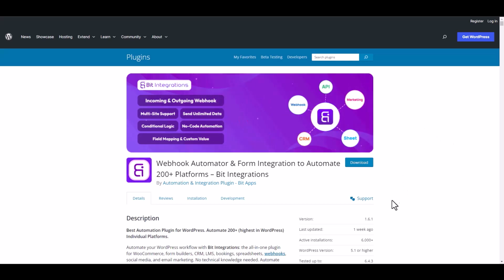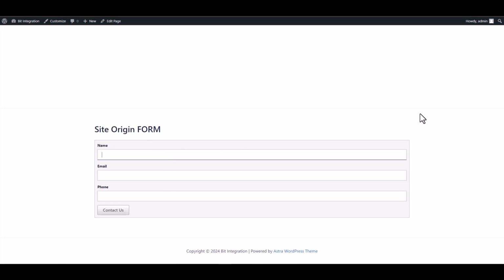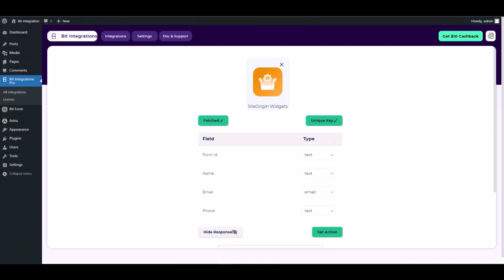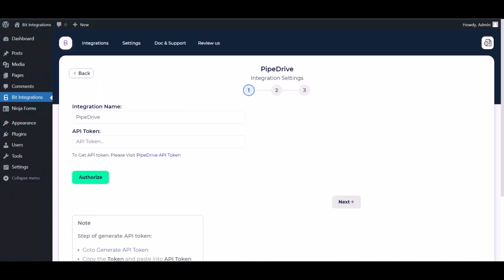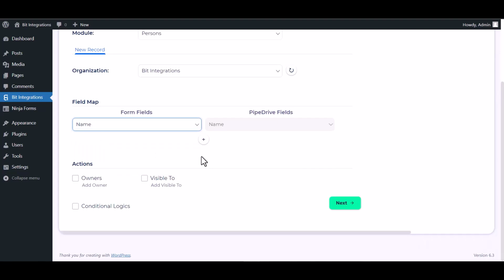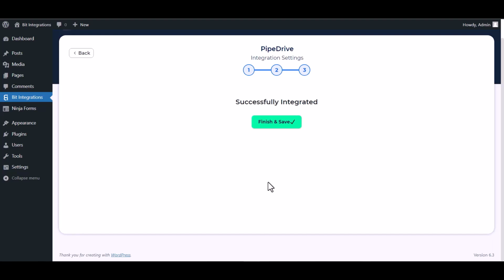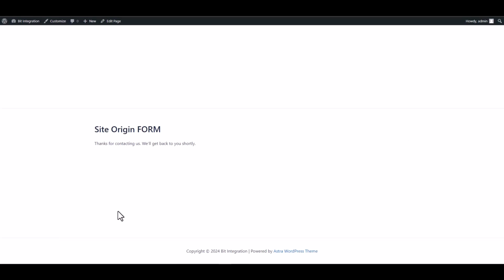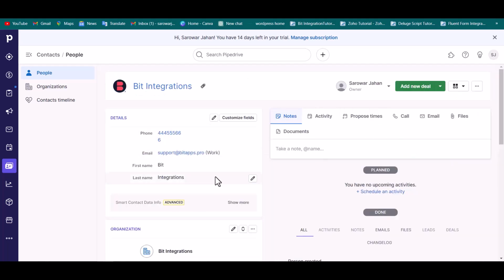Integrating SiteOrigin with Pipedrive | Step-by-Step Tutorial | Bit Integrations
🔗 Ready to supercharge your CRM strategy? Immerse yourself in our comprehensive tutorial showcasing the flawless integration of SiteOrigin with Pipedrive, a top-tier CRM platform. Discover the simplicity of connecting these two powerful tools through the Bit Integrations WordPress plugin.

Embark on a guided journey as we break down the step-by-step process of integrating SiteOrigin with Pipedrive, enabling you to leverage form data for more efficient CRM management. Bid farewell to manual data handling and usher in automated workflows for heightened CRM efficiency.

Key Highlights:
✅ In-depth tutorial on seamlessly integrating SiteOrigin with Pipedrive using Bit Integrations for WordPress.

Whether you're a business owner, marketer, or CRM enthusiast, this integration empowers you to seamlessly merge SiteOrigin with Pipedrive. Watch now to revolutionize your CRM efforts!